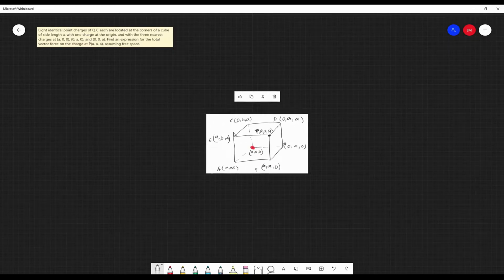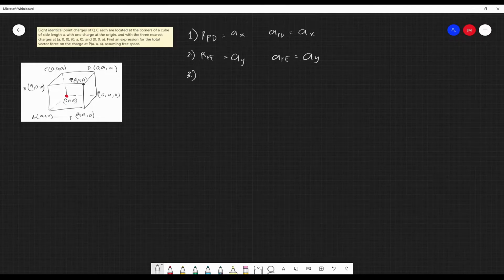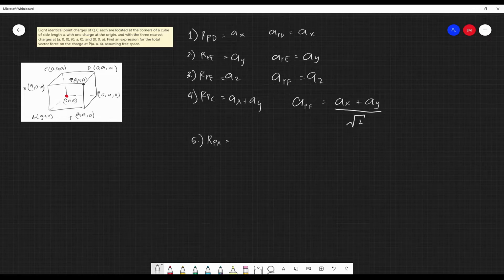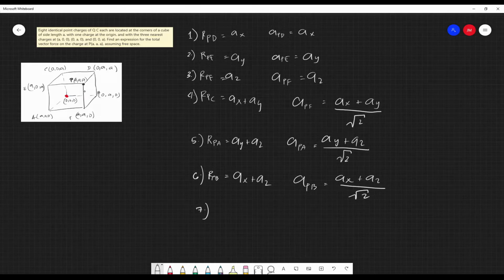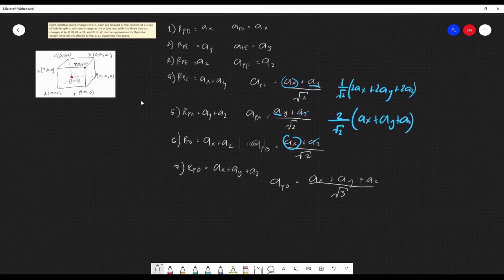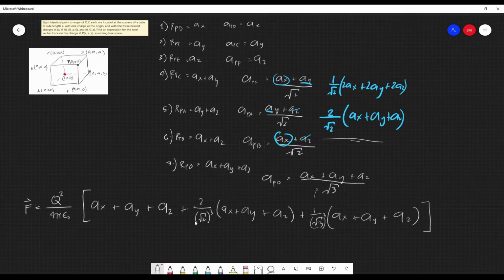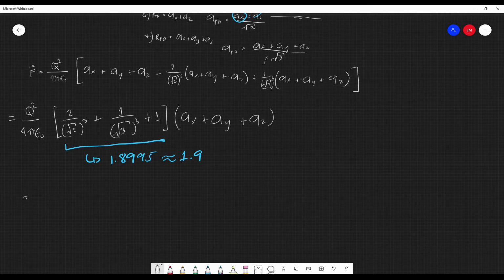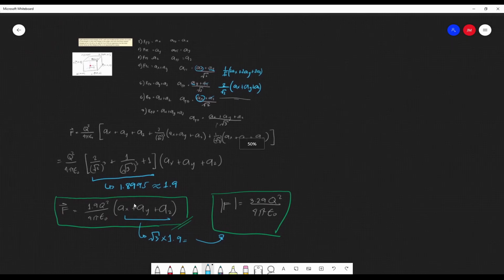Finding the Total Vector Charge on a Charge (Cube)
I'm sorry my audio keeps cutting in and out. You can skip to 2:20 (start of the solution)

Eight identical point charges of Q C each are located at the corners of a cube
of side length a, with one charge at the origin, and with the three nearest
charges at (a, 0, 0), (0, a, 0), and (0, 0, a). Find an expression for the total
vector force on the charge at P(a, a, a), assuming free space.